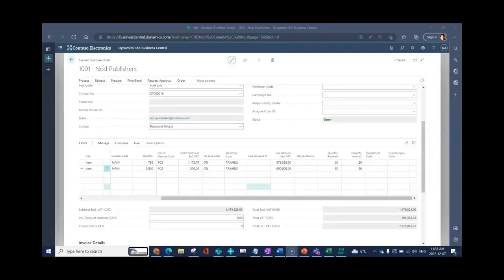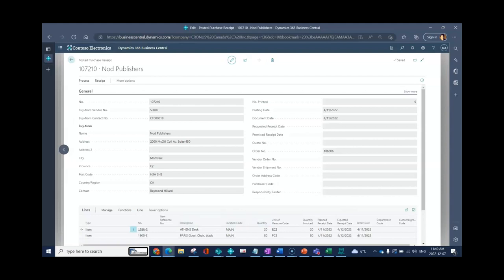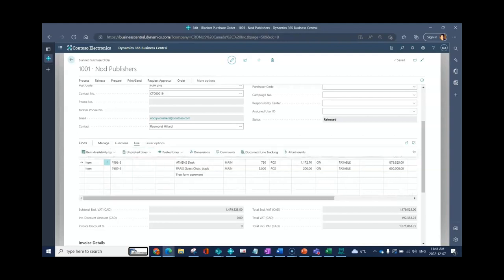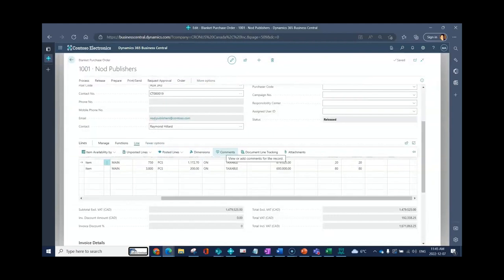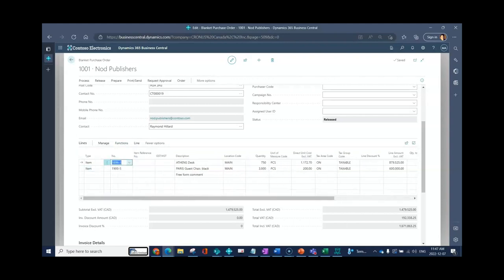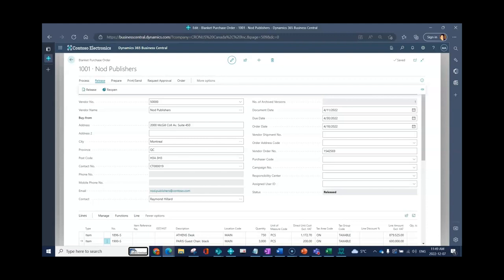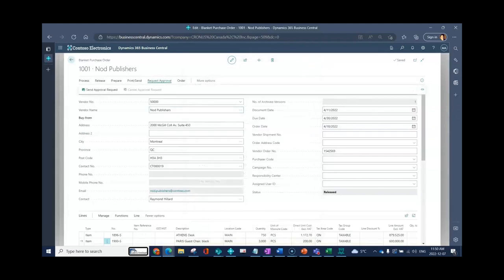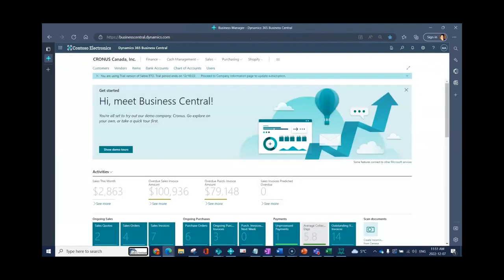How to: Create and Manage Blanket Purchase Orders in Business Central (BC)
Part 3 of the Purchasing Implementation Series.

In this video, I’ll guide you through how to manage blanket purchase orders in Microsoft Dynamics 365 Business Central—a key process for anyone handling long-term supplier agreements or recurring purchases.

We’ll take a closer look at how to get the most out of blanket POs, from tracking history and adding comments to attaching documents and using dimensions for reporting. I’ll also walk you through reviewing item availability, managing approval workflows, and even archiving orders when you’re done.

Here’s what you’ll learn:

- How to view and track blanket PO history
- Using attachments and comments to document your orders
- Applying dimensions for better financial and analytical tracking
- Reviewing item availability and managing line details
- Setting up approval workflows and negotiating pricing
- How to archive blanket POs when complete

Whether you're already working in Business Central or just exploring what's possible, this tutorial gives you clear, actionable steps to help you manage purchasing more efficiently.